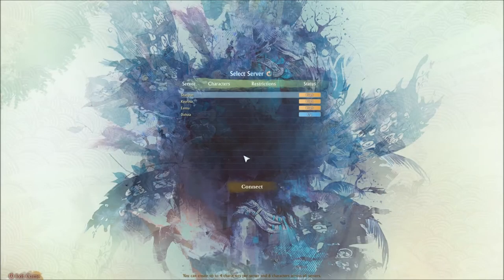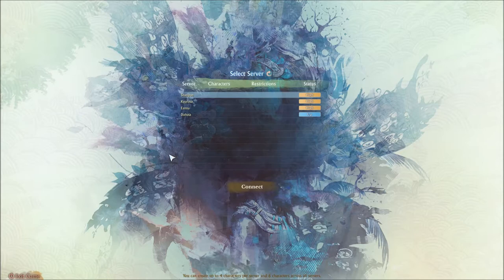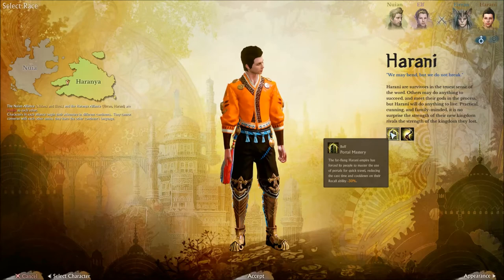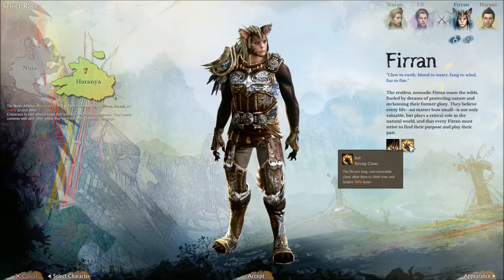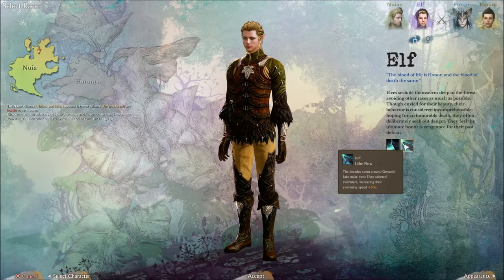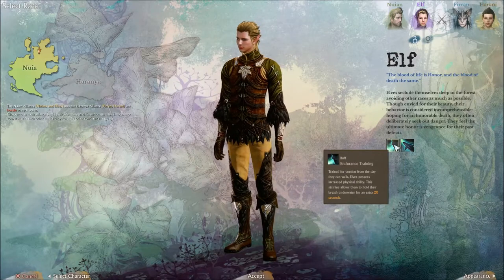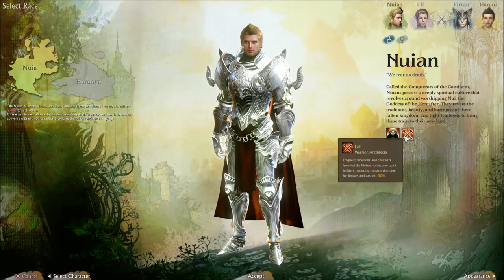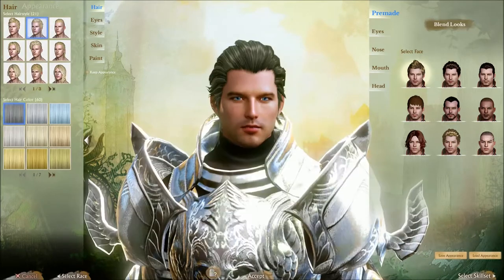ArcheAge 2014 Stage 3 Beta: Euro server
ArcheAge 2014 Stage 3 Beta.
ArcheAge Character Creation.
ArcheAge Euro server.